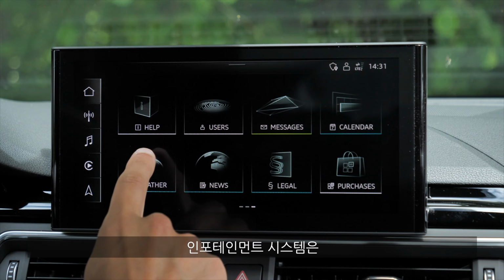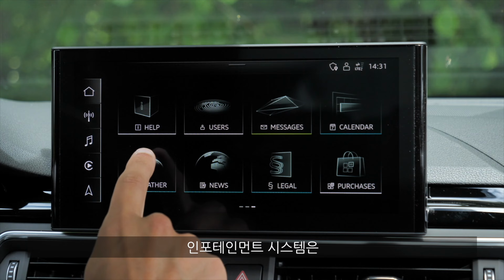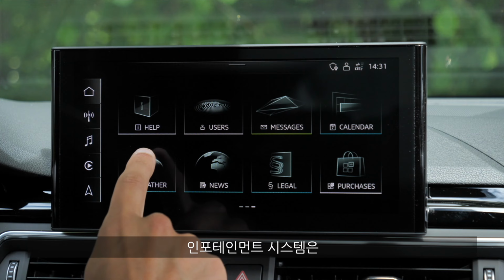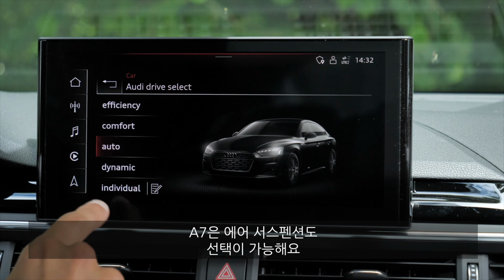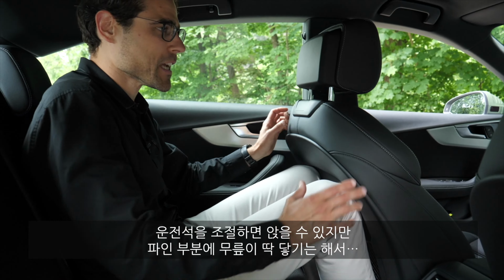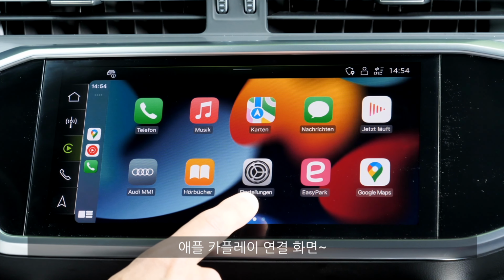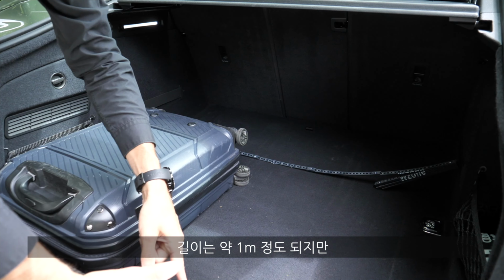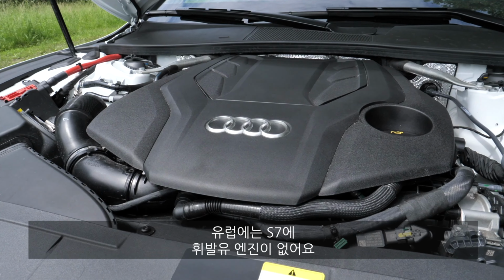아우디 스포트백 비교! A5 vs A7 (1부, 실내외 비교)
이번 영상은 아우디의 스포트백 차량 비교 영상으로
1부는 실내외 비교
2부는 주행 비교로 나누어집니다.

급은 다르지만
두 차량에 어떤 차이와 특징이 있고
각 차량만의 장단점은 무엇이며
고속도로와 와인딩 도로에서 더 강점을 보이는 차량은 무엇인지
영상에서 확인해 보세요~

00:00 외관 비교
03:39 실내 비교
10:43 트렁크 비교
12:13 엔진 비교

감사합니다.